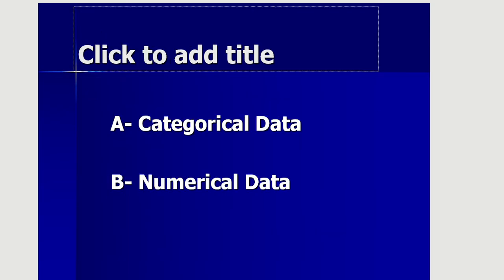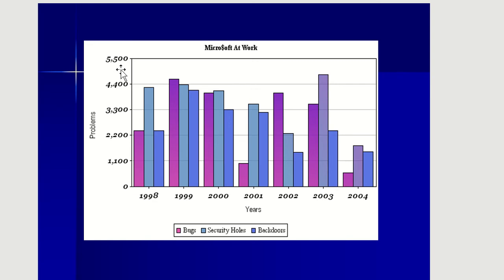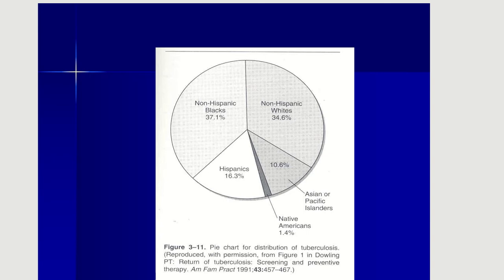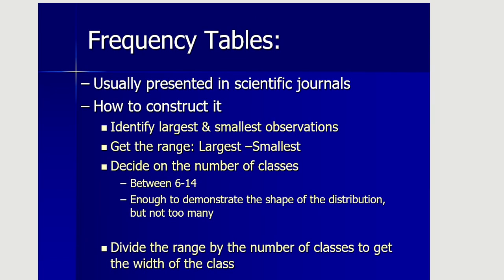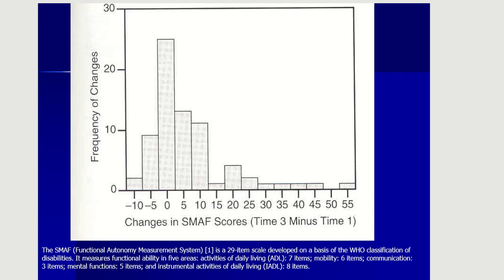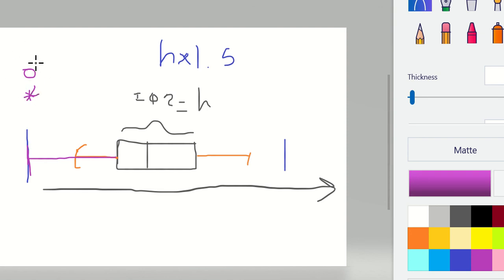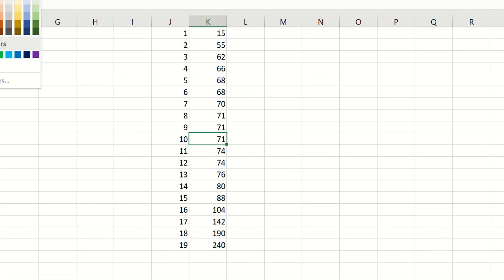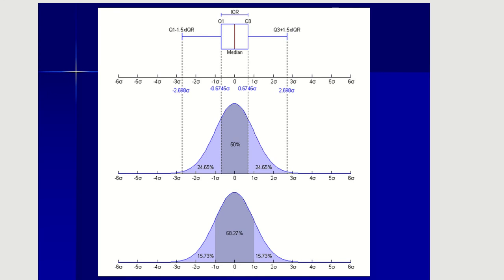Lec 1 C Displaying data graphs tables figures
graphs and tables for numerical and categorical data, bar chart, pie chart, histogram, boxplot